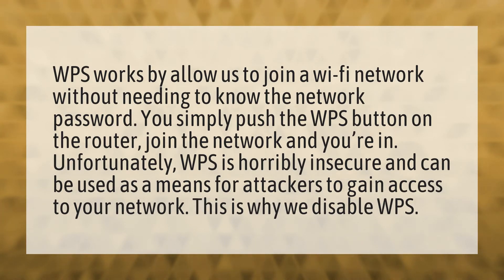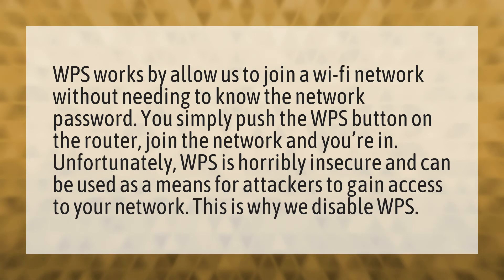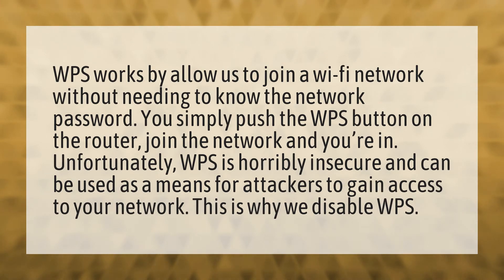Why you should disable WPS?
WPS Button • Why you should disable WPS?